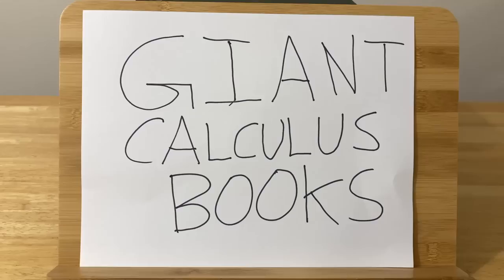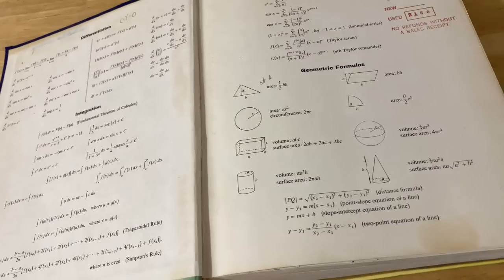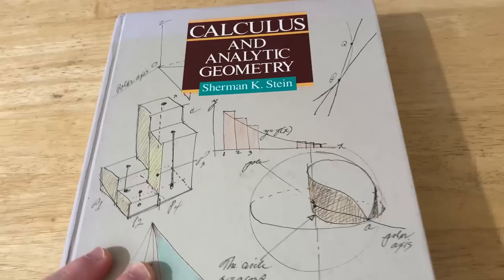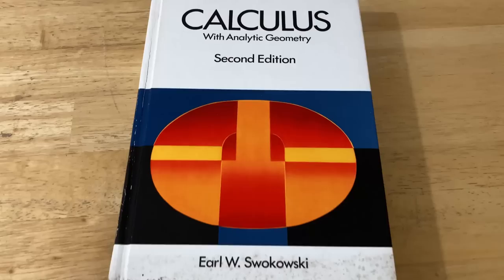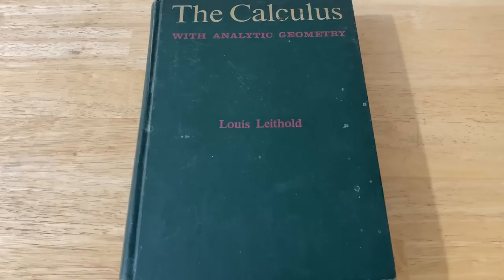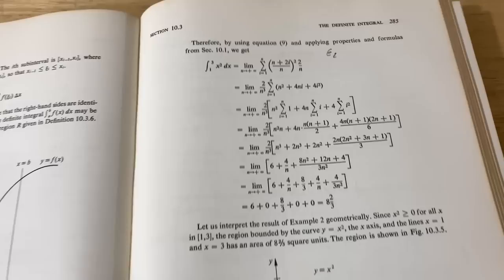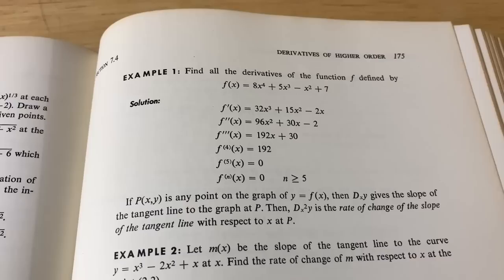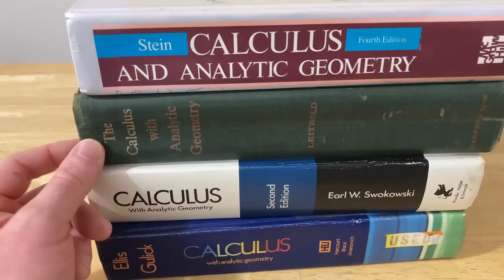4 Giant Calculus Books That Roamed The Earth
There are lots of really good calculus books out there. In this video, I will show you 4 giant calculus books that are not as widely used today as many other books. I purposely picked these 4 math books because you might not have seen these before. Many of these are out of print but I did find a few copies and I've linked them below in case you want to check them out. Note all of these books cover the material that is usually covered in Calculus 1, Calculus 2, and Calculus 3. This means if you are taking one of these classes these books would work great to complement what you are learning in class. These books are also excellent for self-study. I hope you enjoyed the video.

Calculus by Ellis and Gulick